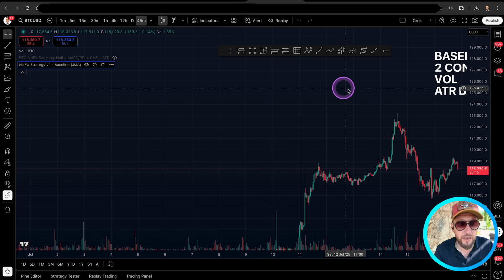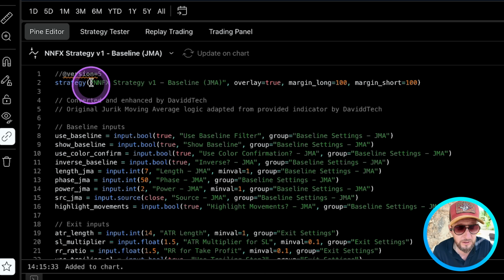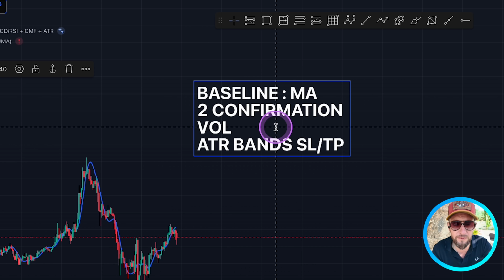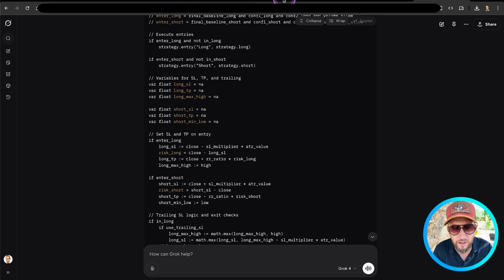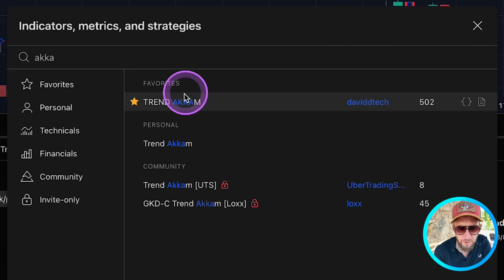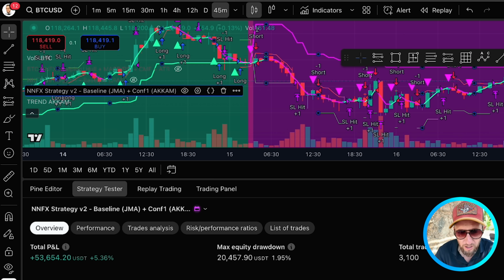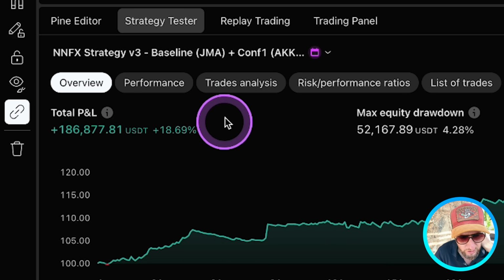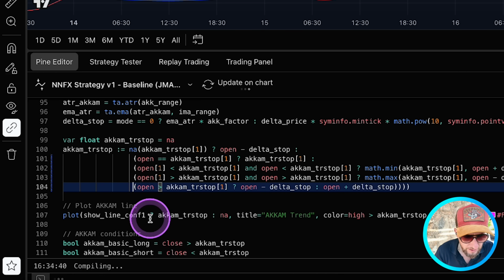Grok 4 AI Turns Any TradingView Indicator Into A Profitable Crypto Bot?!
In this David Tech video, we put Grok 4, Elon Musk’s latest AI innovation, to the test by turning any TradingView indicator into a fully automated and potentially profitable crypto trading bot! Can this new crypto AI bot actually compete with traditional strategies? You’ll see how it performs across Bitcoin, Ethereum, and top altcoins, and whether this tool can give you an edge in the crypto market. If you’re serious about using AI for crypto, don’t miss this.

🤖 𝗗𝗔𝗩𝗜𝗗 𝗧𝗘𝗖𝗛 𝗦𝗖𝗛𝗢𝗢𝗟 - 𝗔𝗜 𝗧𝗿𝗮𝗱𝗶𝗻𝗴! 𝗦𝘁𝗼𝗽 𝗚𝘂𝗲𝘀𝘀𝗶𝗻𝗴, 𝗦𝘁𝗮𝗿𝘁 𝗔𝘂𝘁𝗼𝗺𝗮𝘁𝗶𝗻𝗴!!!
✅ Crazy Returns! OUTPERFORM the market in less than 7 days!
✅ Learn how to get AI bots to TRADE FOR YOU!

🚨 𝗖𝗢𝗣𝗬 𝗧𝗥𝗔𝗗𝗘 𝗗𝗮𝘃𝗶𝗱𝗱’𝘀 𝗕𝗢𝗧 𝗦𝘁𝗿𝗮𝘁𝗲𝗴𝗶𝗲𝘀 𝗼𝗻 𝗕𝘆𝗕𝗶𝘁!

🛡️ 𝗡𝗢𝗥𝗗 𝗩𝗣𝗡 - 𝗕𝗲 𝗨𝗻𝗵𝗮𝗰𝗸𝗮𝗯𝗹𝗲! 𝗞𝗲𝗲𝗽 𝗬𝗼𝘂𝗿 𝗖𝗿𝘆𝗽𝘁𝗼 & 𝗜𝗱𝗲𝗻𝘁𝗶𝘁𝘆 𝗦𝗮𝗳𝗲!

⏱ 𝗧𝗶𝗺𝗲𝘀𝘁𝗮𝗺𝗽𝘀:
00:00 Using AI To Build BOTs Without Writing Code - Intro
01:36 TradingView’s Indicator Library
02:31 Building your Own Indicator - Pine Script Editor
04:03 Trading Strategy Indicators
04:43 Prompting Grok To Write Code
06:09 Coding Indicator 1 - Jurik Moving Average Indicator
07:40 How To Debug AI Code Errors
09:18 Indicator 2 - Trend Akkam
11:19 Free David Tech Optimizer Tool
11:49 Adding Indicator 2 - TDFI Indicator
14:13 How To Add Indicator 3 - The ADX + MA Indicator